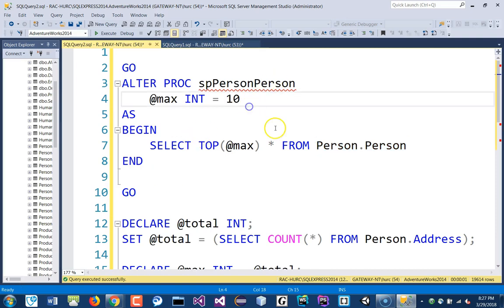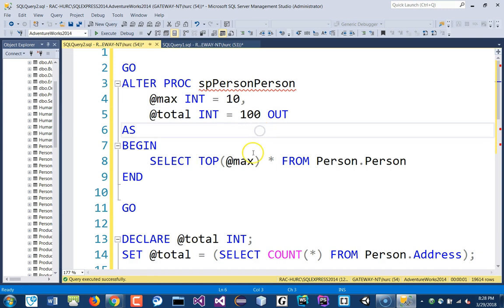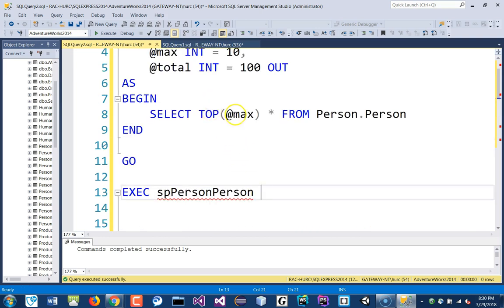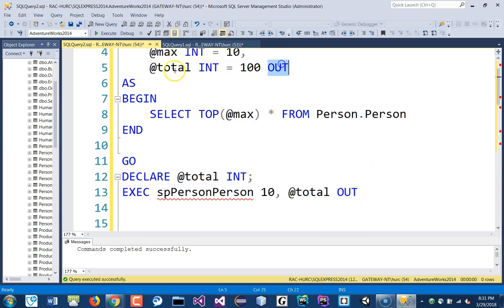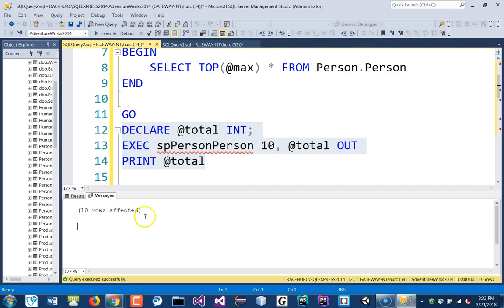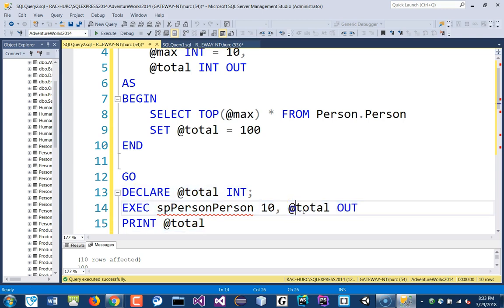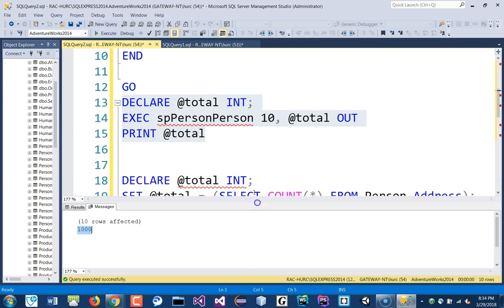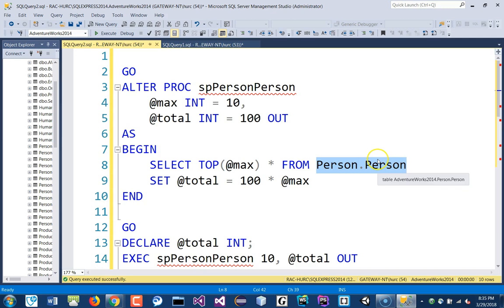Advanced Databases - Stored Procedures with a return parameter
⭕ Overview
In this video, I'll show you how to create stored procedure in SQL Server that returns a value.

⭕ Chapters
  0:00 - Introduction